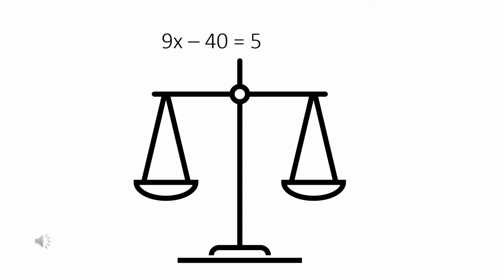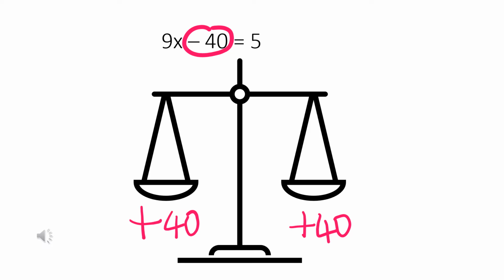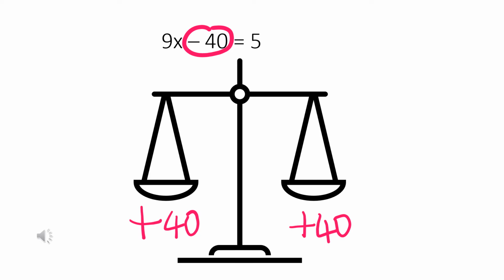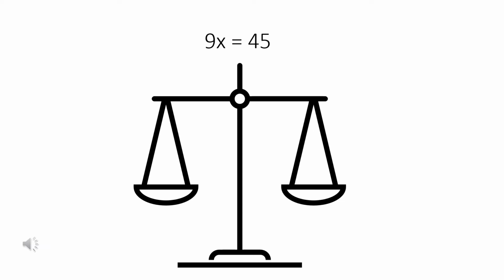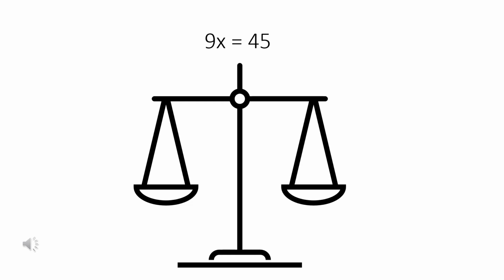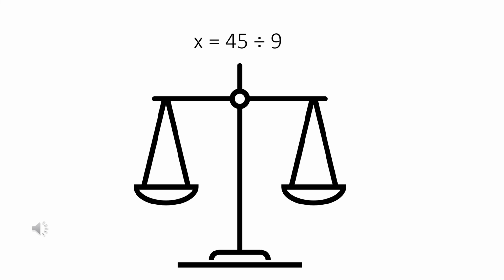Find x in an equation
Maths help for students - find x in the equation 9x - 40 = 5